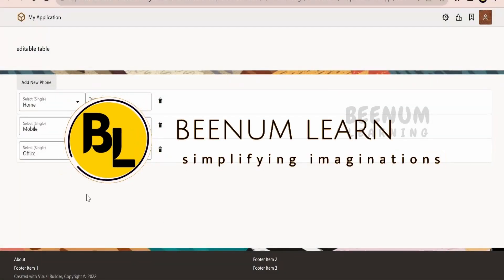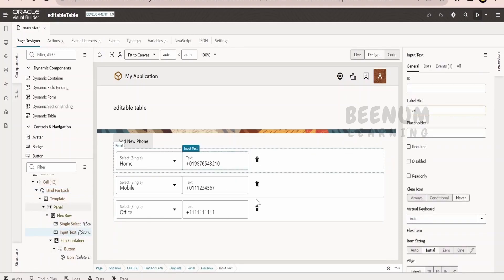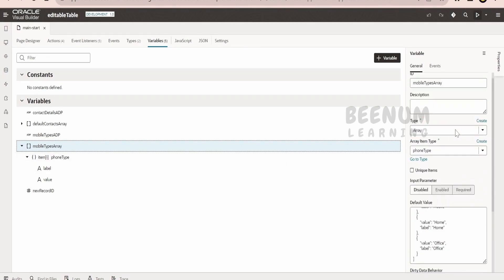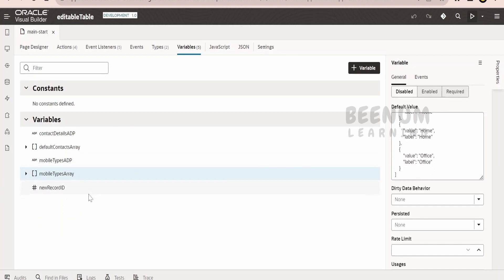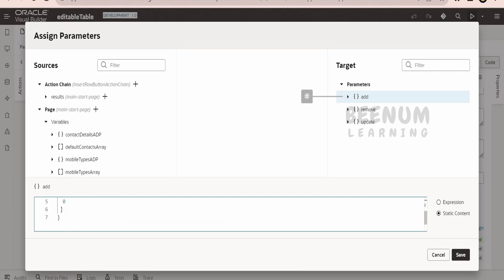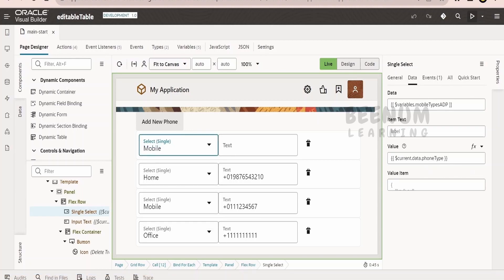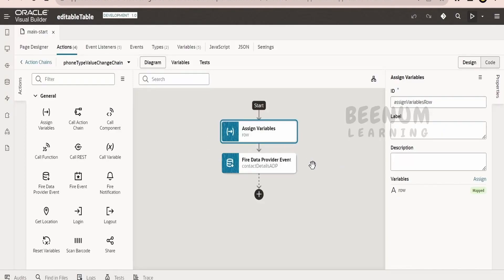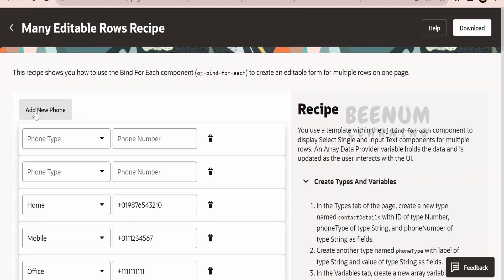How to Create an editable form for multiple rows on one page in VBCS, Oracle Visual Builder app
With this video we will learn How to Create an editable form for multiple rows on one page in VBCS, editable form for multiple rows on one page in Oracle Visual Builder app

00:01  Introduction and overview of class
00:50  Overview on creating an editable form for multiple rows on one page in VBCS
01:40  Create Types and ADP Variables in Visual Builder
04:50  Designing the web page with for each, button, input components
05:10  Create events to update ADP on click of button
10:40  Download source code from vbcookbook

11:12  Please donate and support us